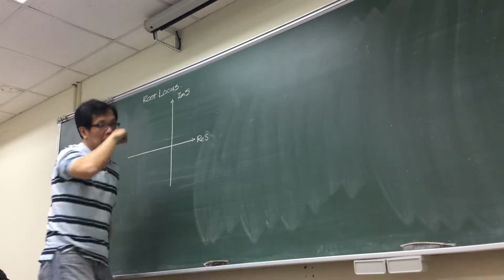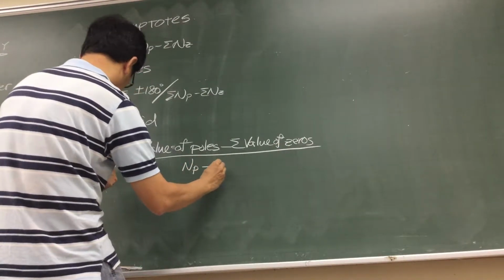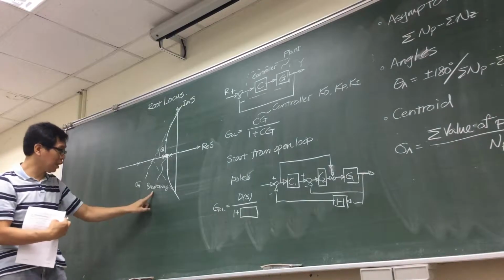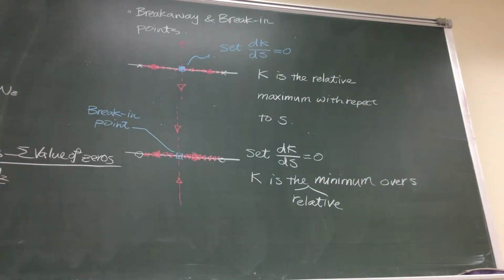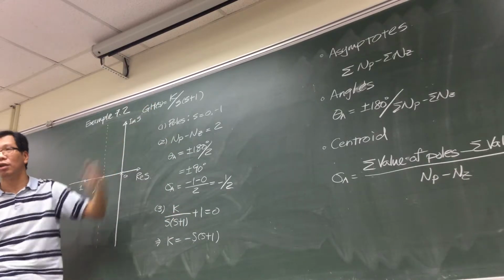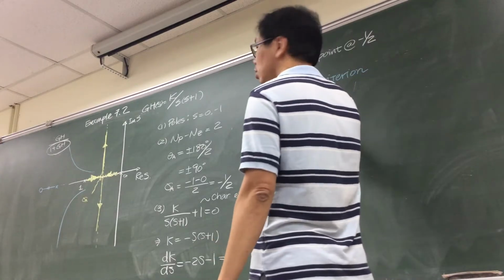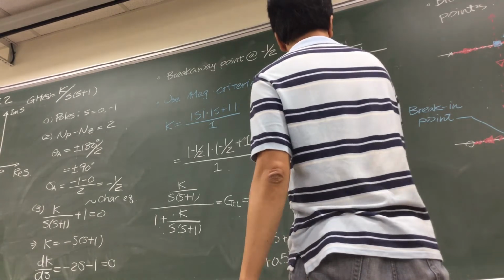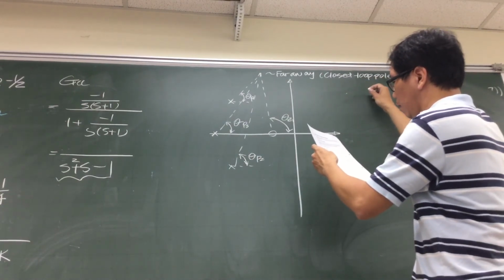Session 009 Root Locus Part 4